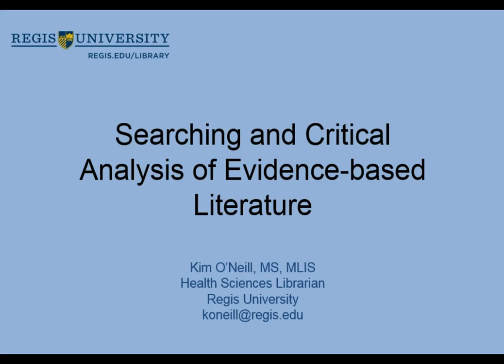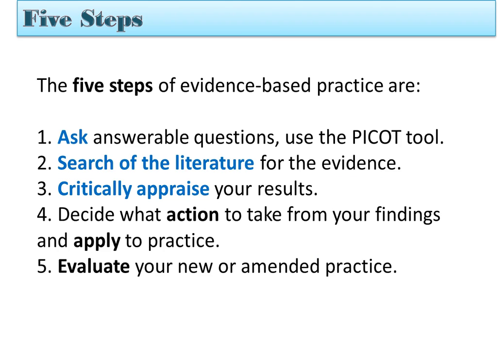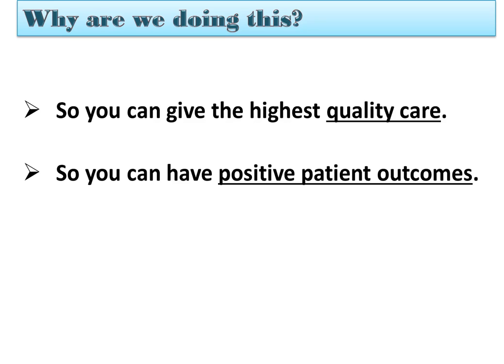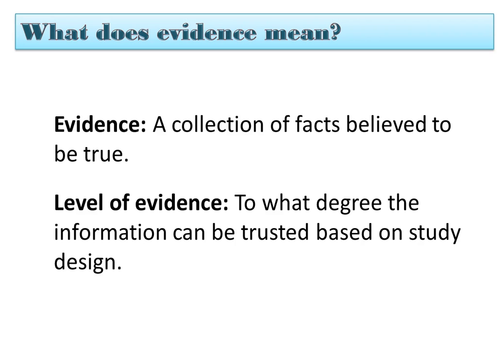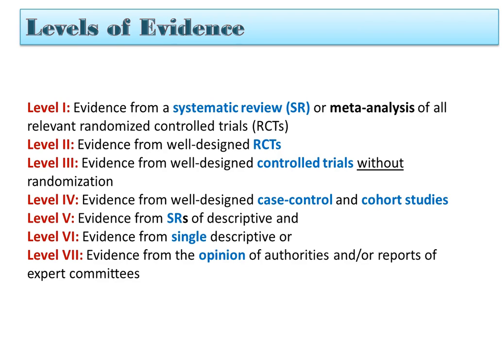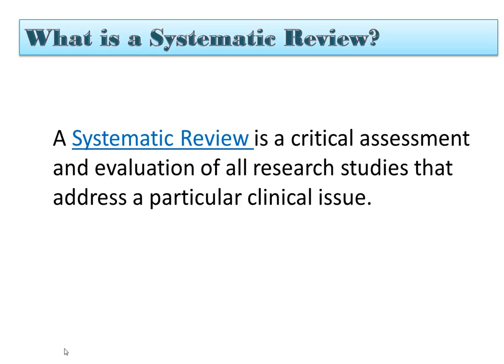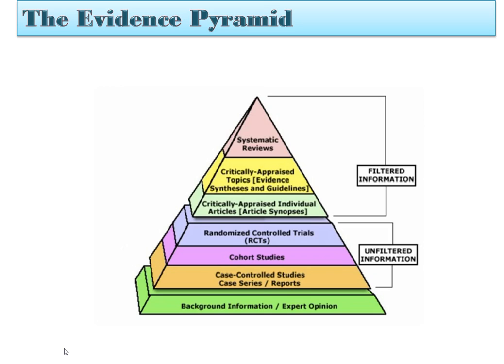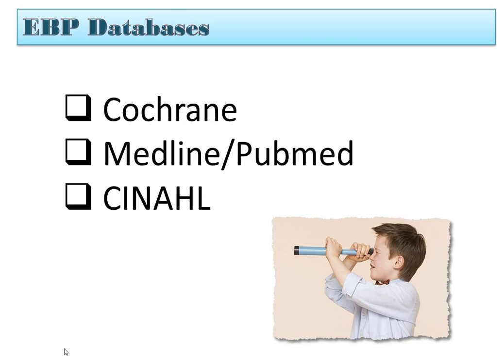Part 1: EBP Searching and Critical Appraisal of Evidence-based Literature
Created for use by Regis Health Science students especially those in NR 420, 460 & 602 as well as DPT 776.